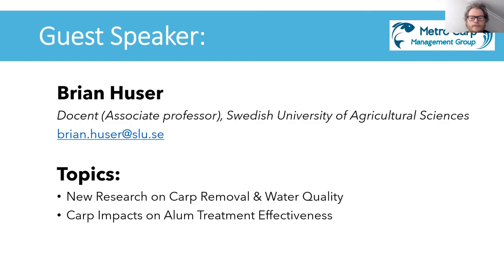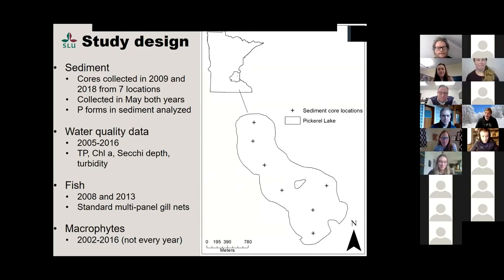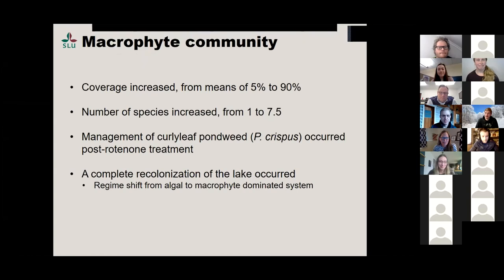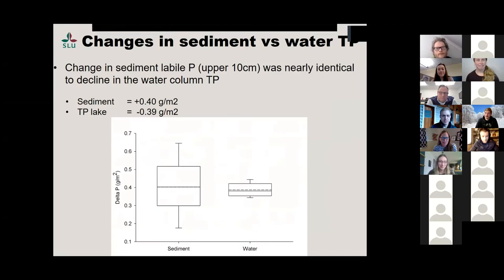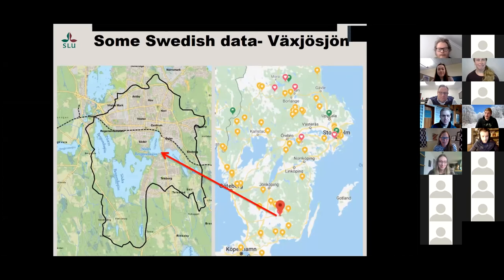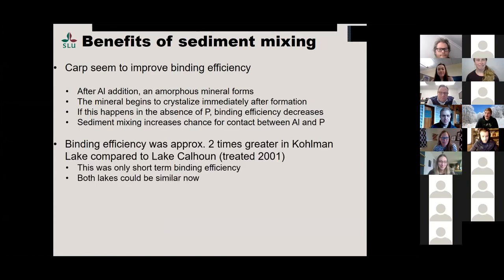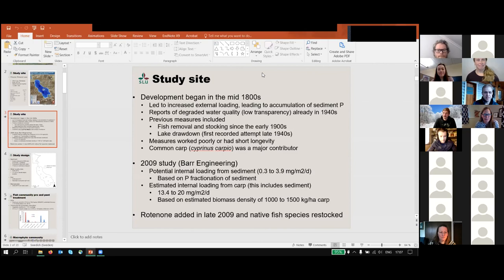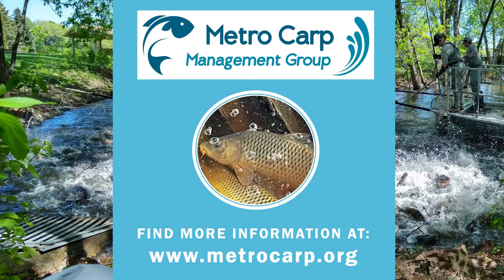MCMG: New Carp Research 2021-04-15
Brian Huser from the Swedish University made a presentation to the Metro Carp Management Group at its April 15, 2021 Meeting.  Topics included recent carp & water quality research, and the effect of carp on alum treatments in lakes.